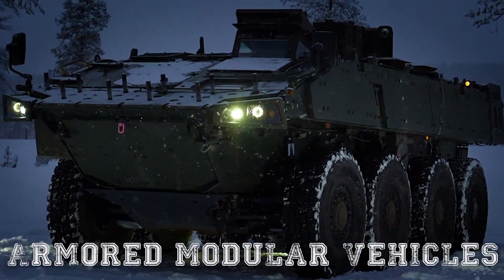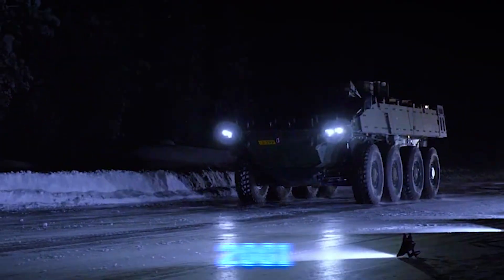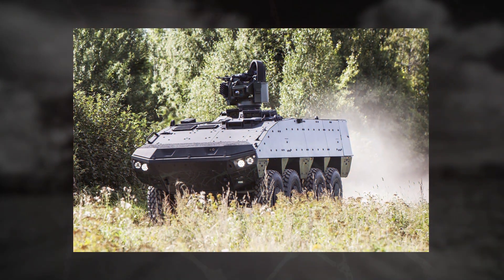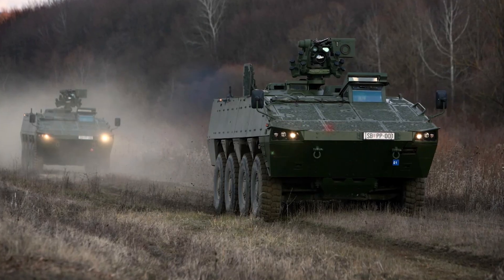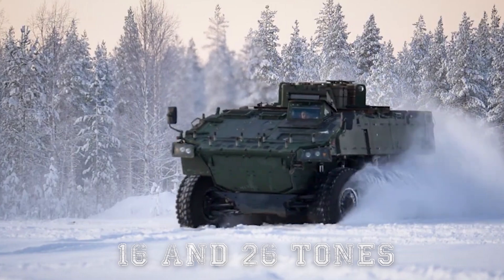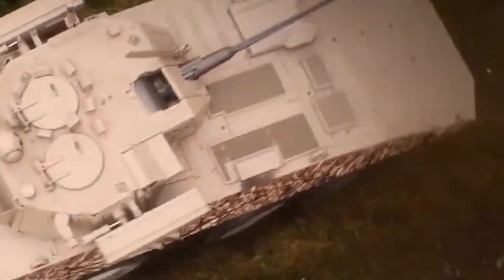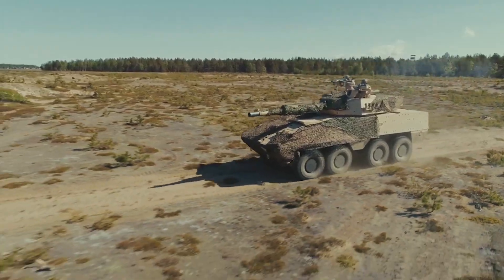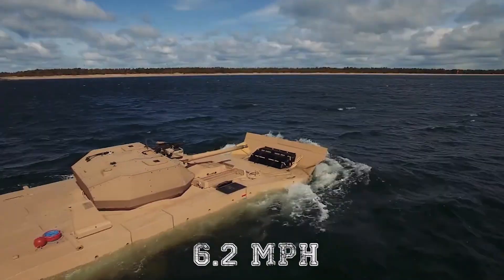Finnish NEW Combat Vehicle Will CHANGE Battlefield FOREVER!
The Patria family of Armored Modular Vehicles are a modern group of highly adaptable and highly mobile units used for transporting troops. They’ve been designed to protect crews from improvised explosive devices amongst other dangers and are highly effective at doing so. Because of this well over a thousand vehicles have been ordered by armies across the world. Let’s have a closer look at why.

Video and image credit: Patria Group.